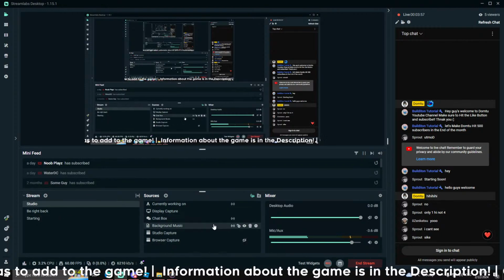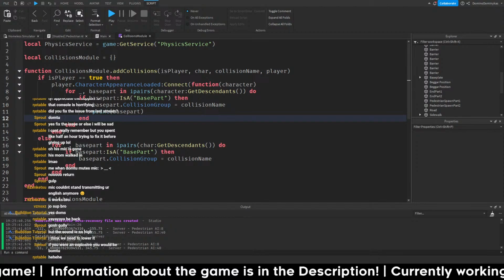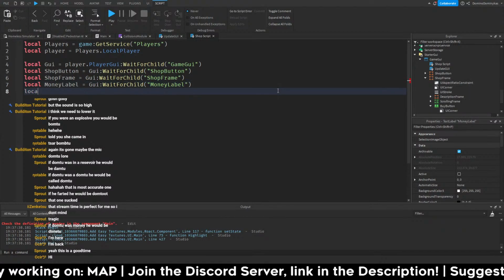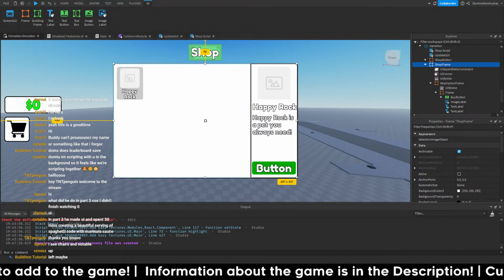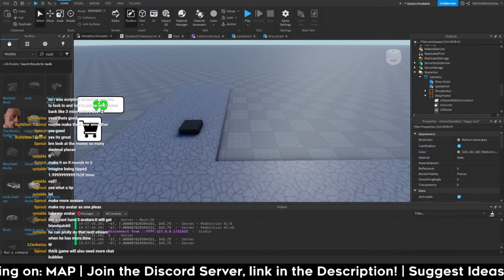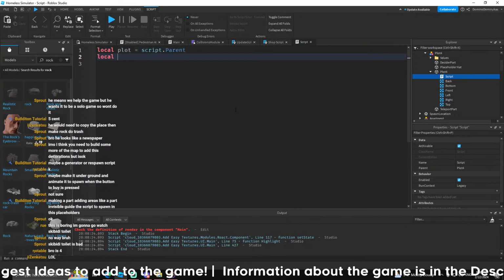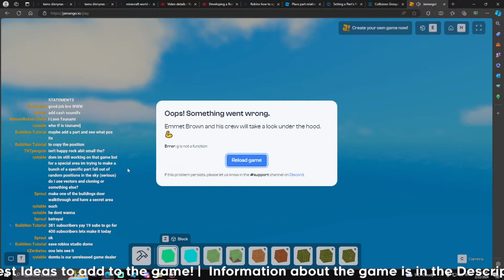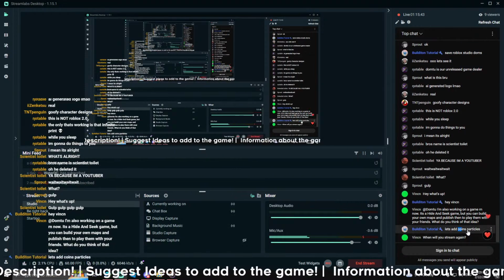Developing a Roblox Game Entirely LIVE! #4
In this stream, I will stream the entire process of making a game on Roblox, from Scripting to Building, to Animations. This is going to be kind of like a Roblox devlog, but in live stream form. I'm planning on making the entire game in a week (all on stream). I will try to explain everything I do like as if this would be a tutorial.